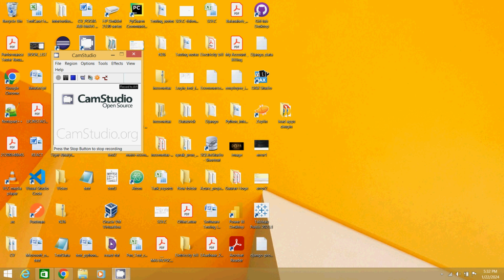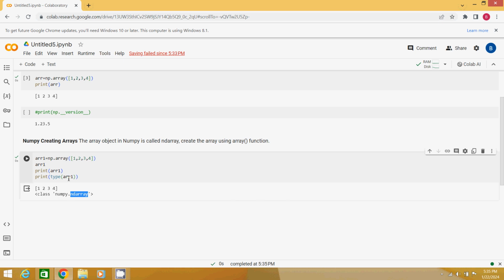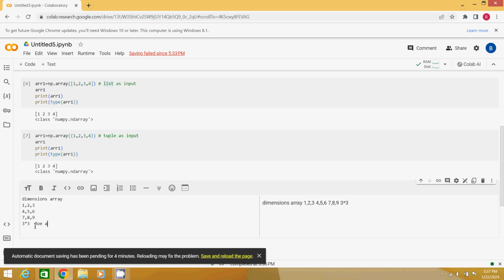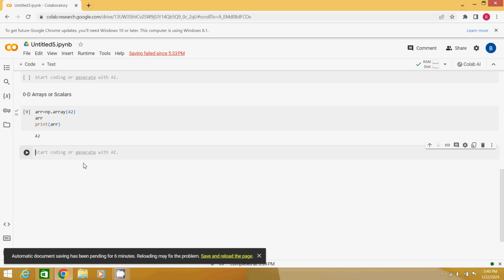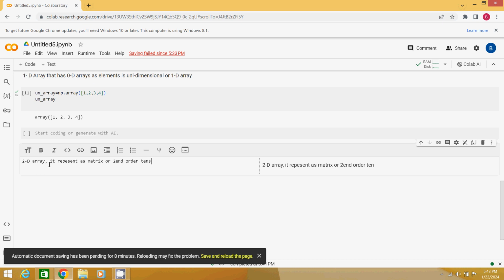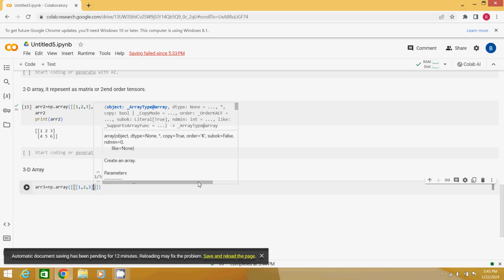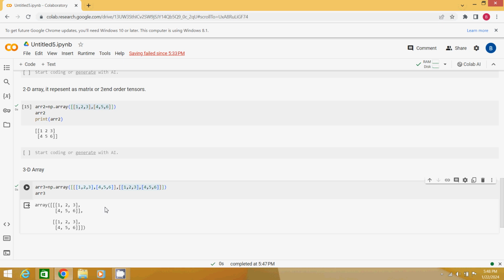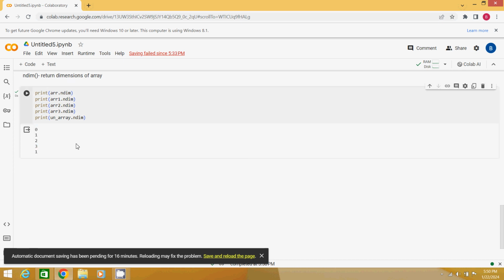Numpy arrays-Creating 0D array, 1D array, 2D array, 3D array in Numpy.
In This video, we are going to  see how to create arrays in Numpy like 0D array, 1D array, 2D array, 3D array , A multi-dimensional array is an array with more than one level or dimension,For example, a 2D array, or two-dimensional array, is an array of arrays, meaning it is a matrix of rows and columns (think of a table).